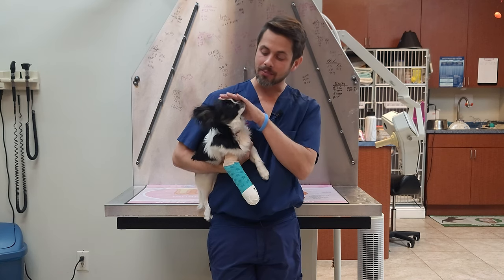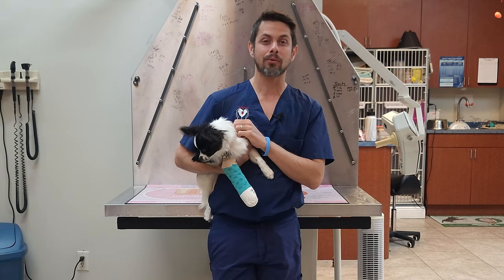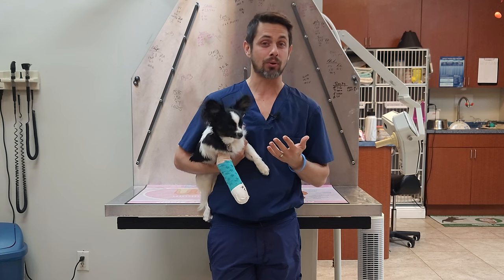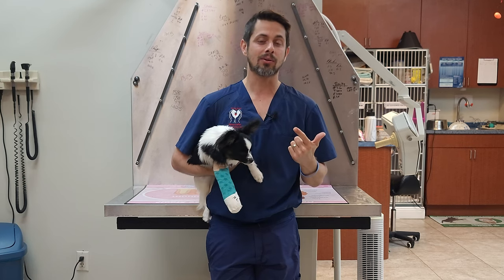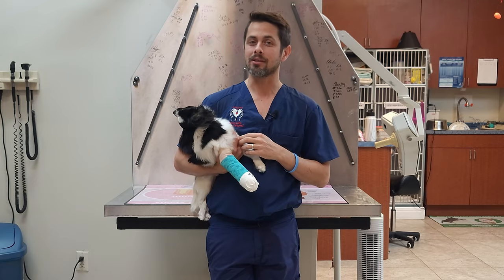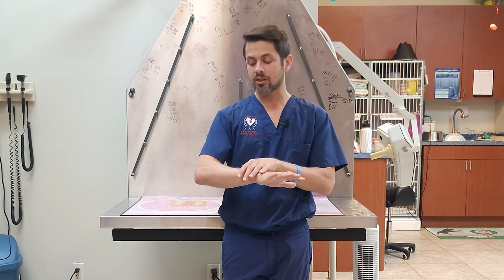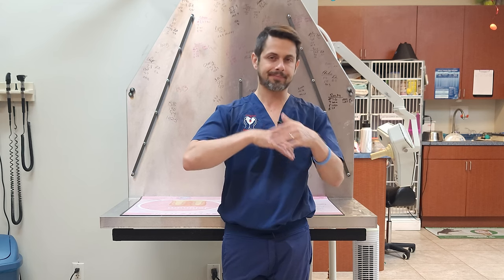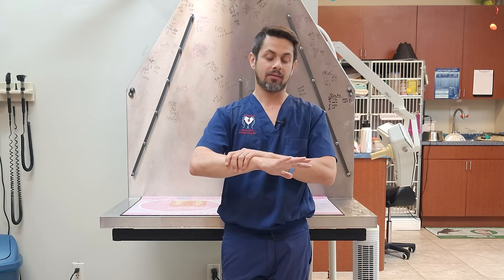Is My Dog's Leg Broken? | Limping Causes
Dr. Lera talks about the main causes of limping and how to detect if your dog has a broken leg with Rocky, a five-year-old Papillon dog.